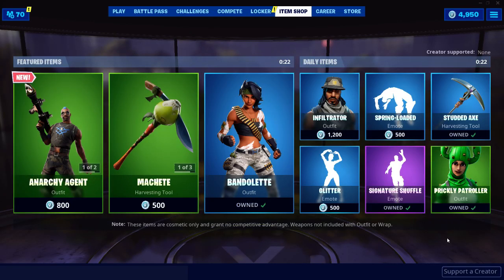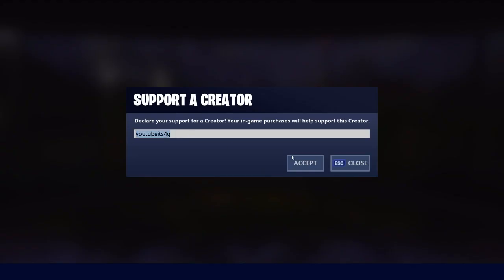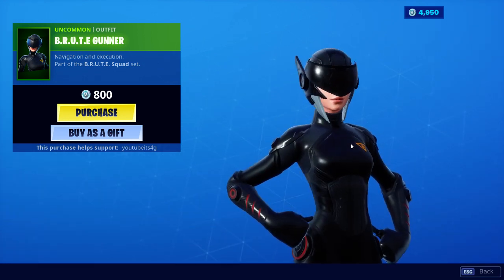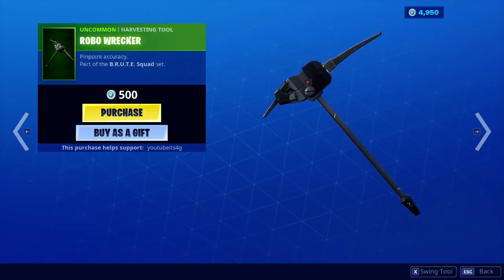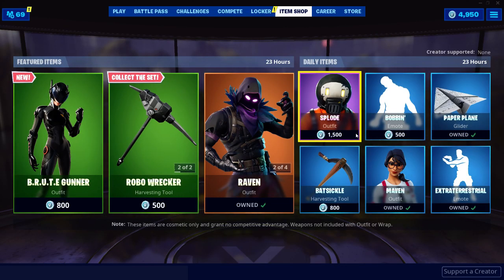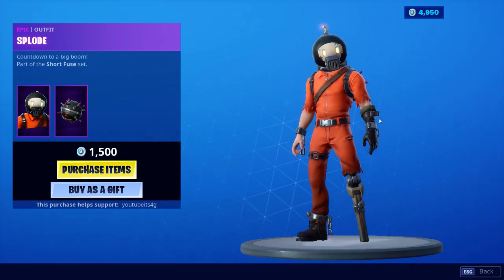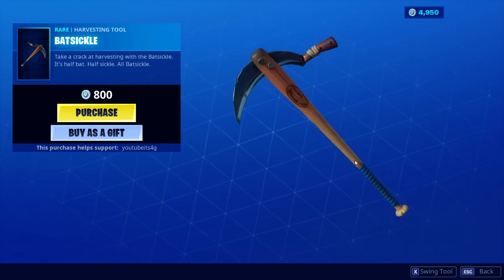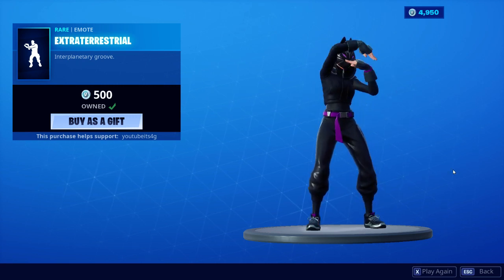FORTNITE ITEM SHOP *NEW* B.R.U.T.E GUNNER SKIN SET! | ITEM SHOP (Aug 1, 2019)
Today's newest Items are the limited time Fortnite World Cup Skins! These skins will never be available to purchase again after they leave the shop!